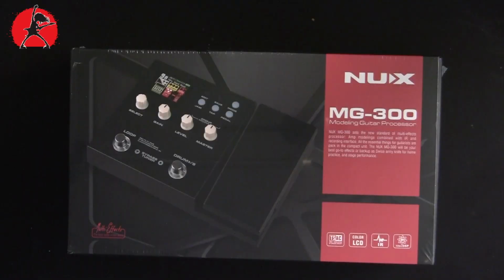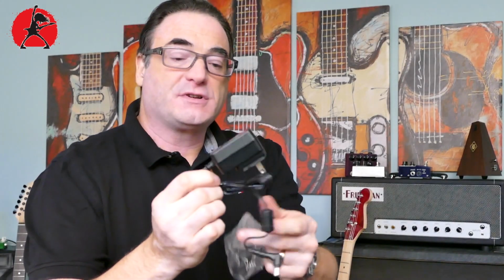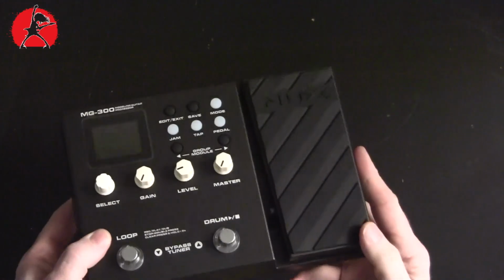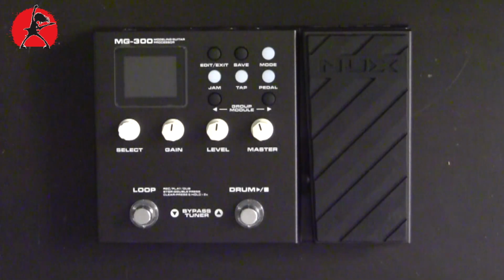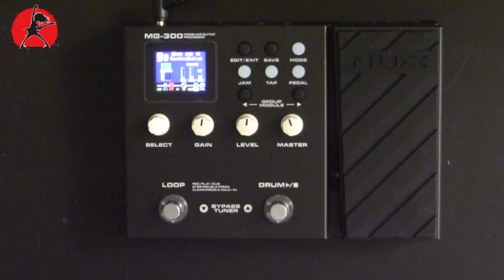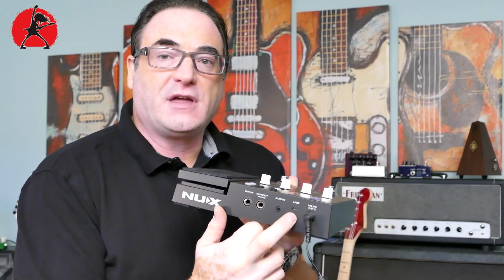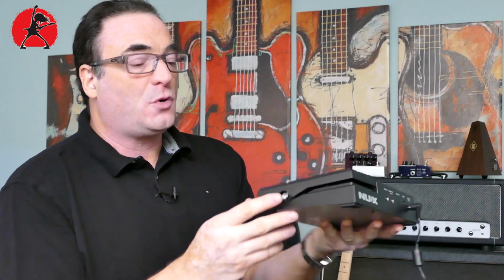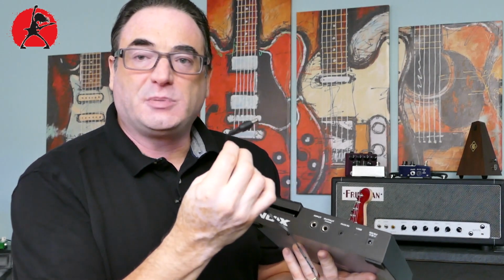Nux MG300 Guitar Processor - Unboxing & My Initial Thoughts On it!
Chuck just dropped off the new Nux MG-300 Modelling guitar processor today! So let us unbox this bad boy so I can give you my initial impressions on what you get in the box as well as any red flags that we may find...